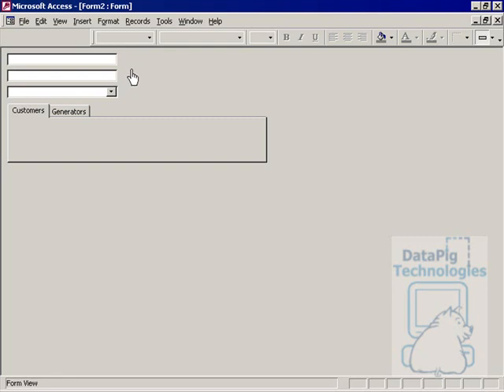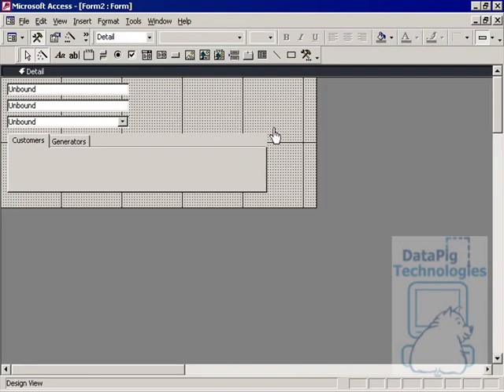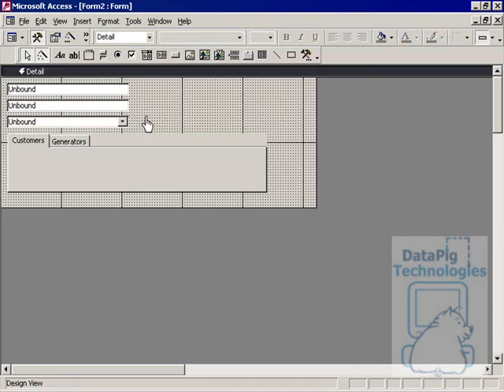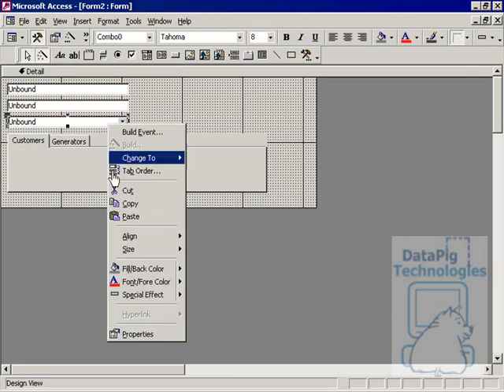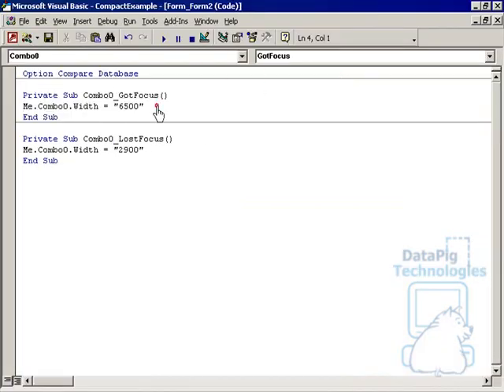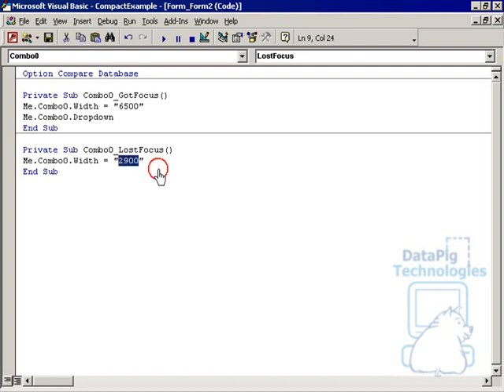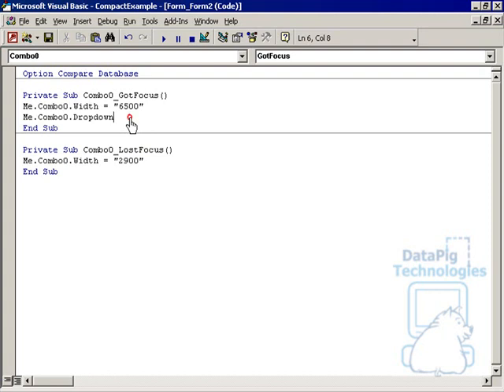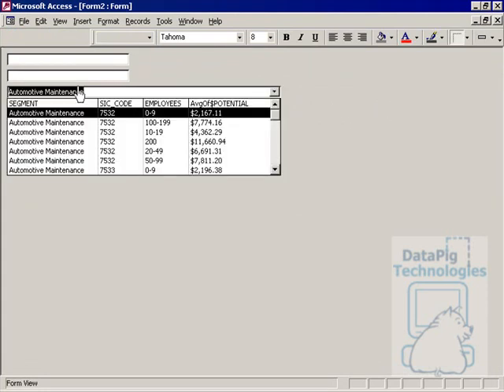Expand and Contract ComboBox on Access Form ~ DataPig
This video demonstrates how to design a combobox to automatically expand when it gets the focus. That is, although the combo has a default width when the form opens, it expands to show all columns when the user enters the combo. Also, when exiting the combo control, it returns to the smaller size conserving some screen real estate and a cleaner look.

NOTE: instead of changing the combo width, you can set the ListWidth property. Here's a video:

You can also sort a form by a combo column. Here's a video to show you how that works: